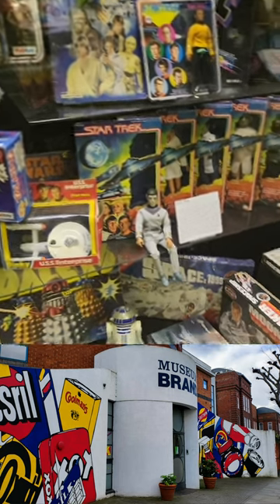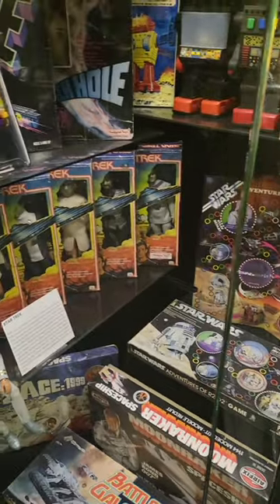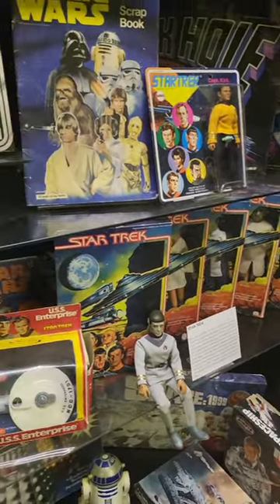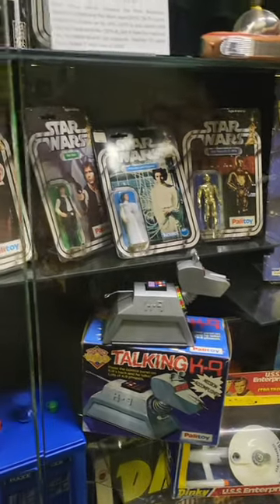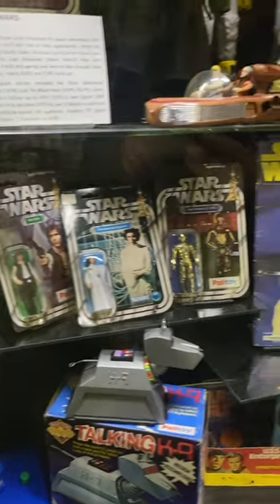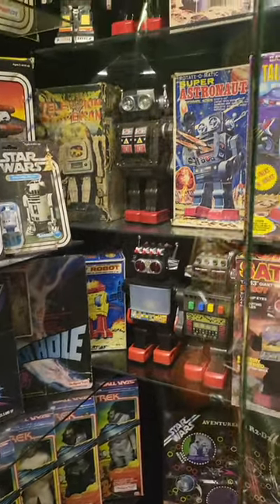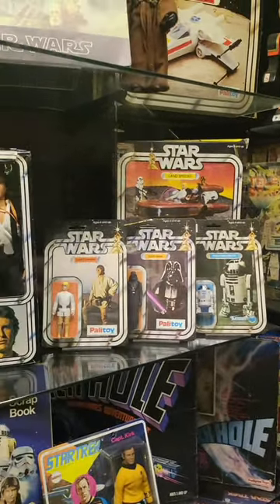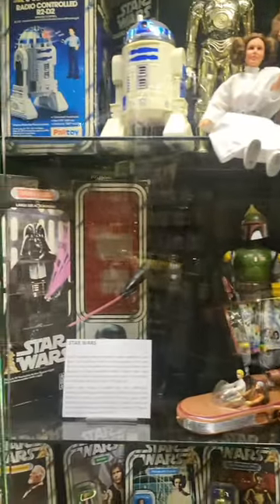BEAUTIFUL - Early Star Wars - Action Figures - At The Museum Of Brands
In this video we take a peak at the superb Museum of Brands in London. This museum is packed with old packaging and vintage items from the Victorian era right up to today. This display case had a superb selection of vintage Star Wars figures as well as other space related toys and is just a fraction of what the museum has on display. The items come from the Robert Opie collection.
A full video of this museum coming in about a week.

FULL DISCLOSURE